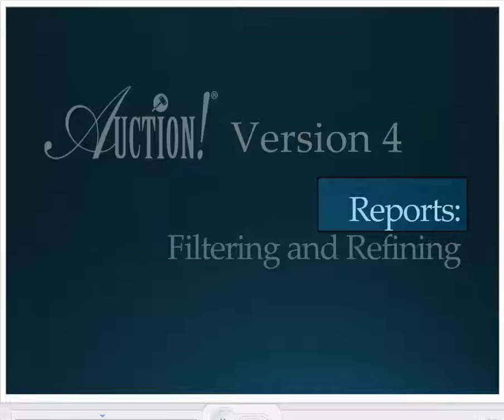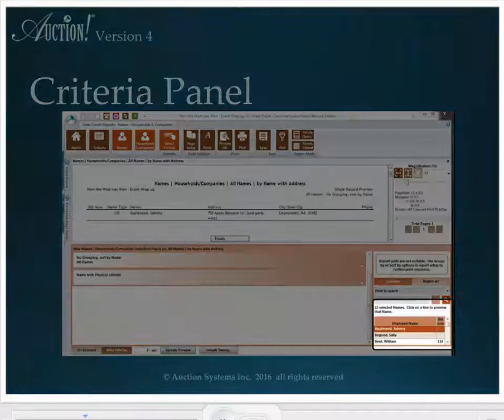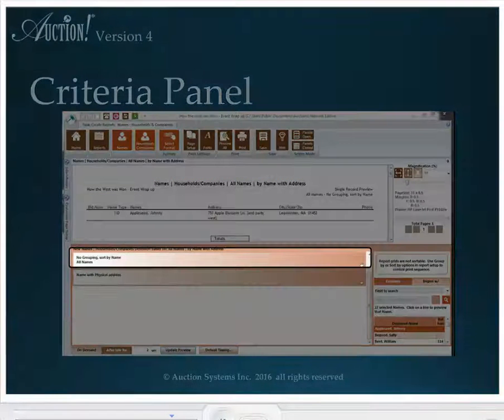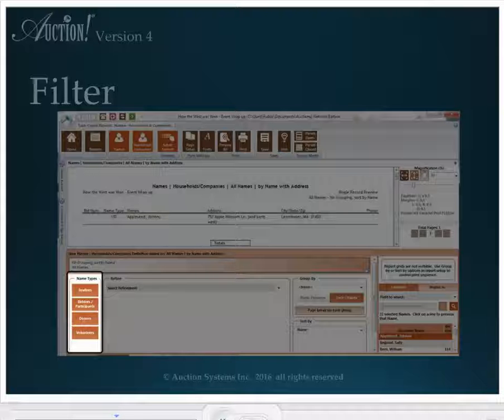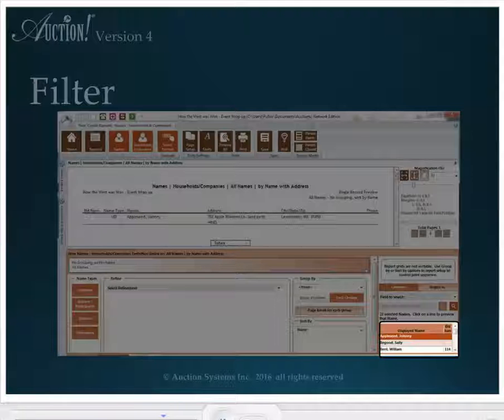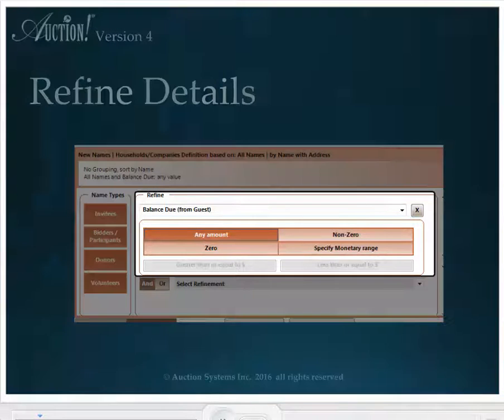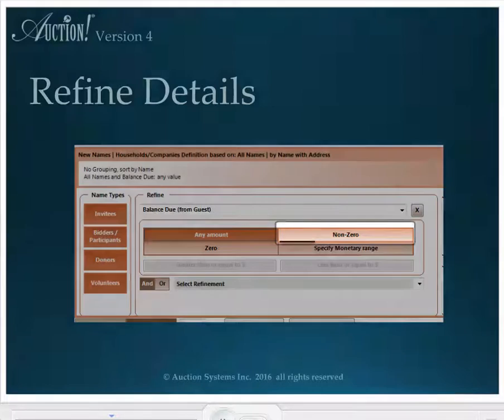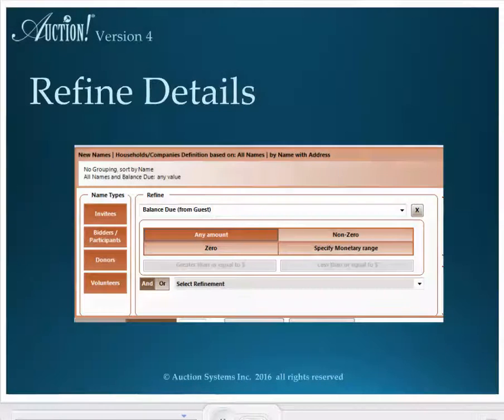704 Report Filtering and Refining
How to filter and refine the records that will be included in a report.